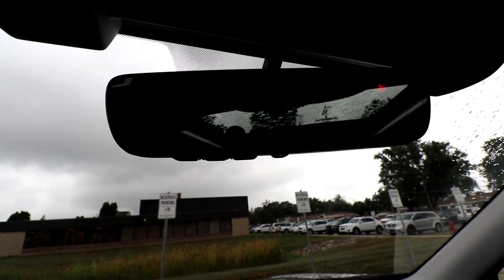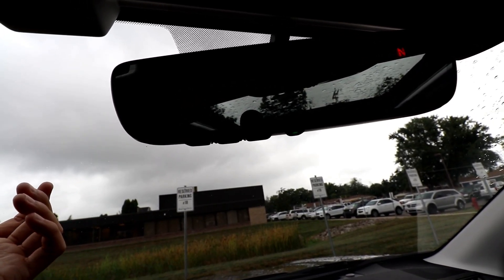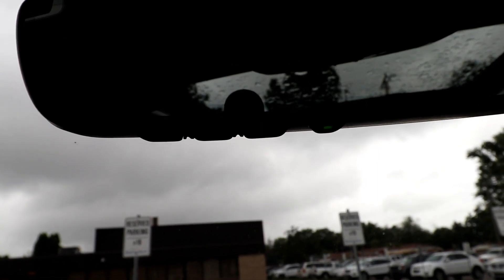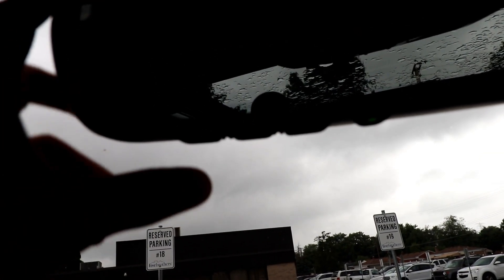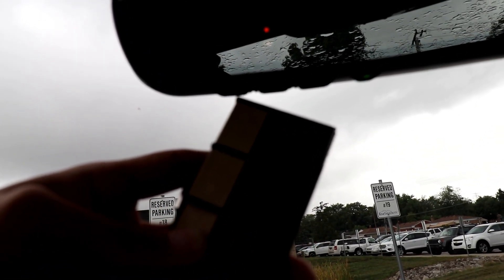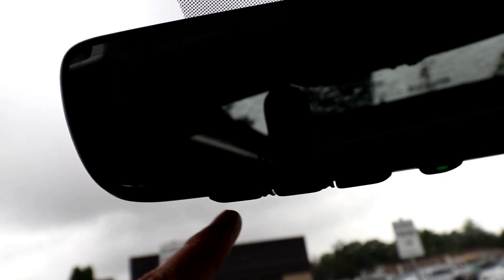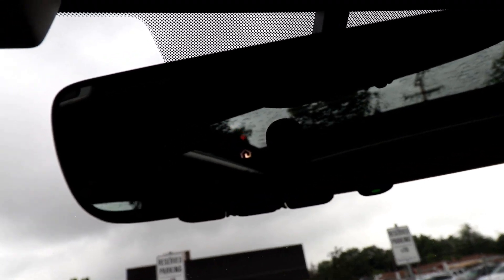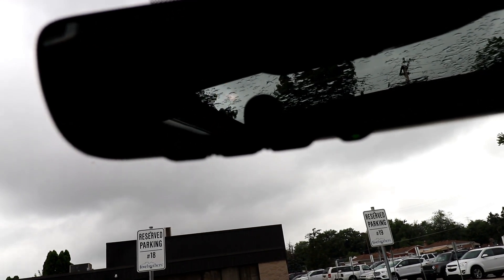Subaru Homelink (How to program and unprogram)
This is a quick and to the point video on how to program and unprogram your garage door opener using Subaru Homelink.

Stuff and Things.

If you have any questions or something specific you were looking for that I forgot to mention please drop a line in the comments below!